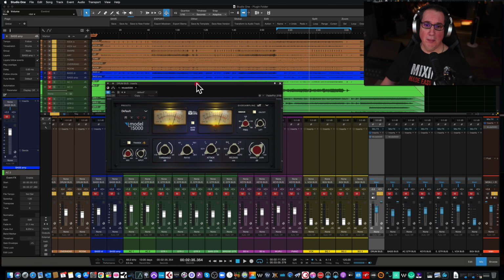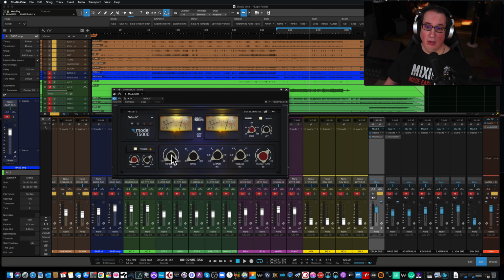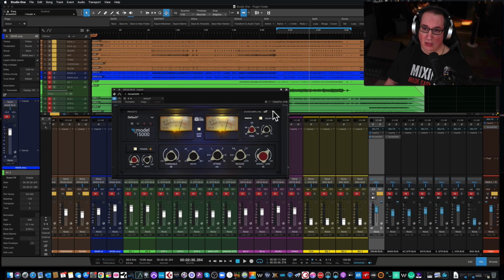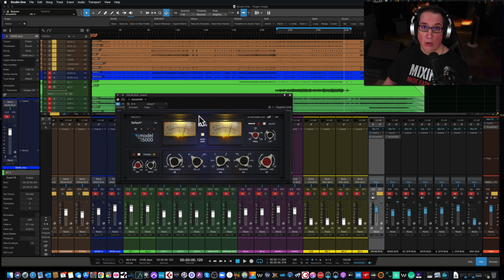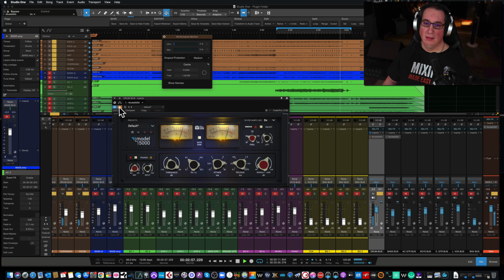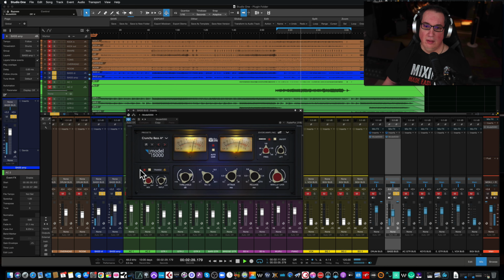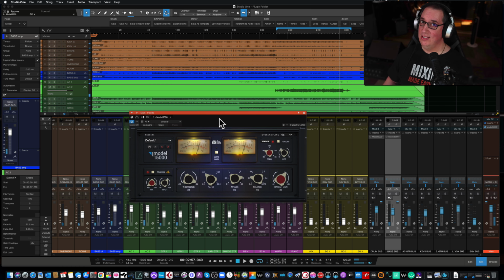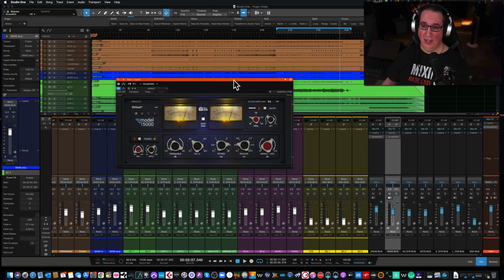Drum buss Compression | Tone Empire Model 5000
In this video, we look at my new favorite drum buss compressor. Tone empire Model 5000.